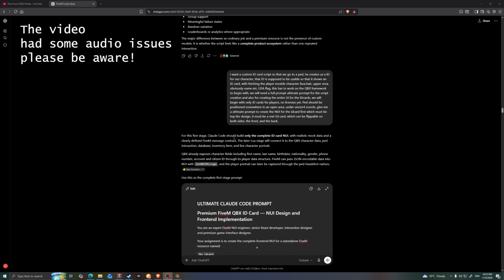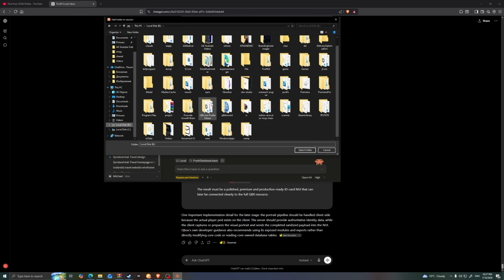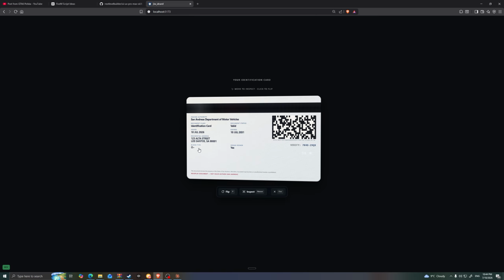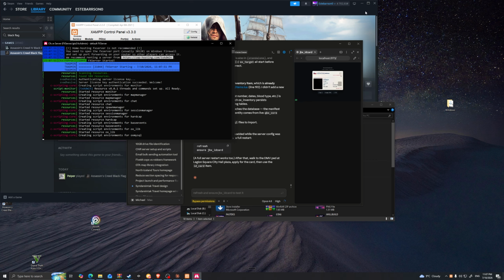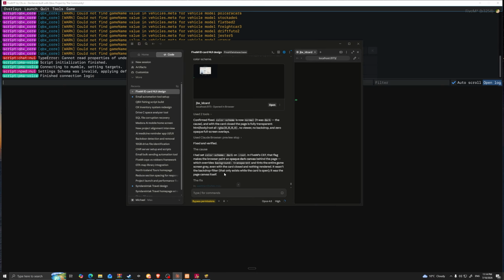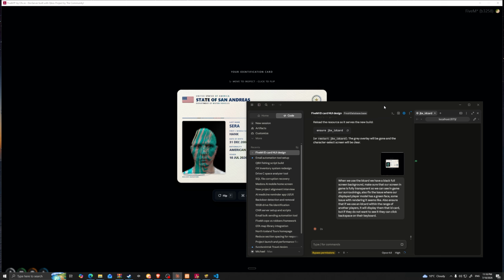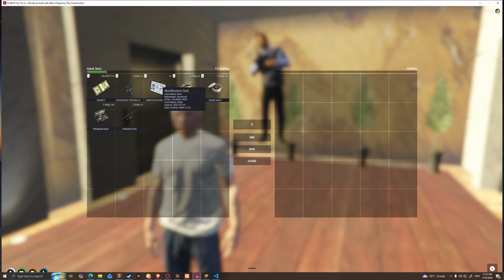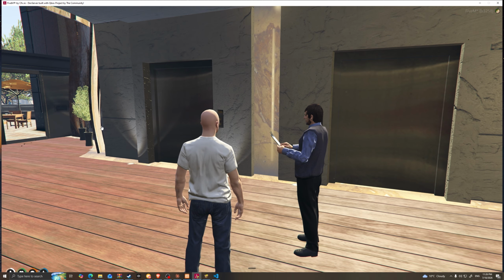Claude AI Built My FiveM ID Card Script... The Results Shocked Me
Can AI actually build a premium FiveM ID Card script?

In this video, I challenge Claude AI to build a complete FiveM ID Card system for the QBOX framework from scratch. The goal isn't just to see if AI can generate code, but whether it can create a polished, production-ready resource that feels like something you'd expect from a premium FiveM developer.

The script features a realistic in-game identity system where players interact with an NPC to receive a fully designed ID card, complete with a modern UI, immersive gameplay, and a clean user experience.

I'll showcase the entire system, go through the features, and share my thoughts on what Claude AI got right, what needed improvement, and whether AI is becoming a serious tool for FiveM development.

This video is part of my journey building high-quality FiveM resources using AI. If you're interested in FiveM scripting, QBOX development, Lua programming, AI coding, or creating premium GTA V server resources, you'll enjoy this series.